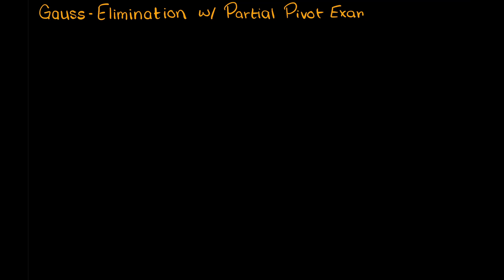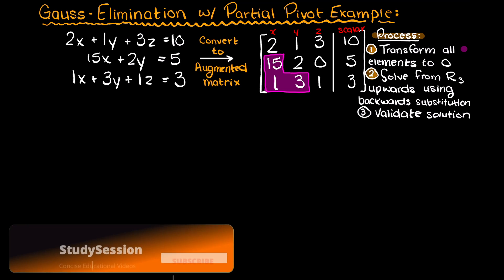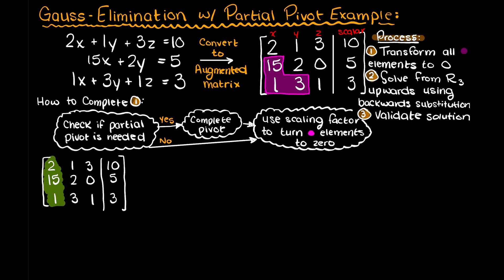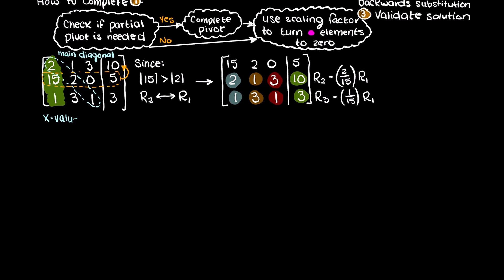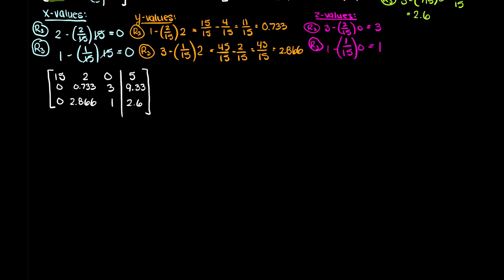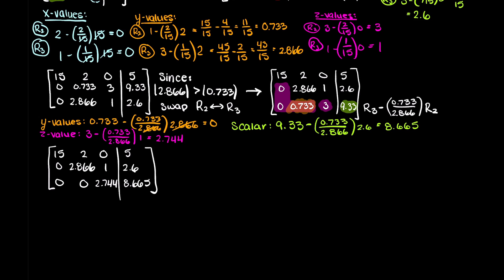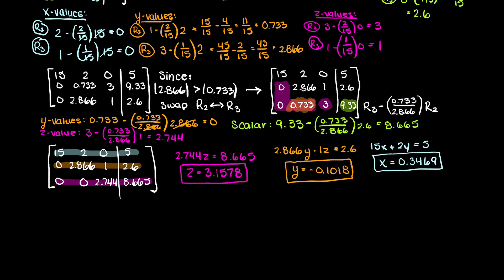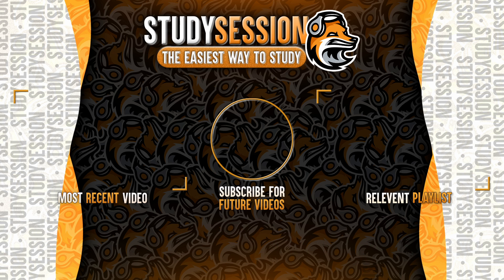Gauss Elimination With Partial Pivoting Example | Numerical Methods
Let’s solve a gauss elimination with partial pivoting! Gauss elimination is a numerical procedure that allows us to solve linear matrices, and through the addition of partial pivoting we can help eliminate truncation error that may accumulate during our solution.